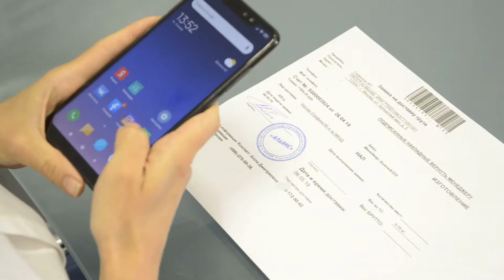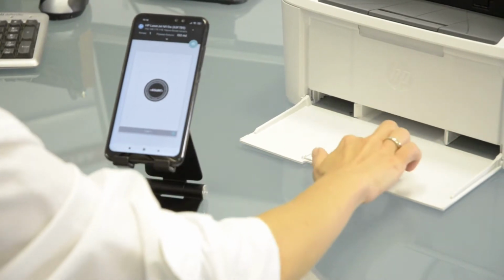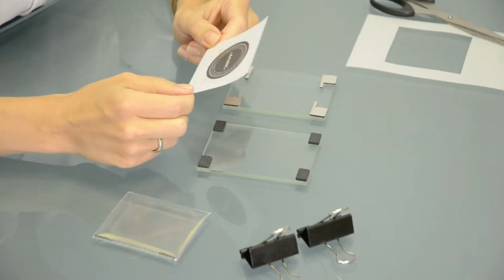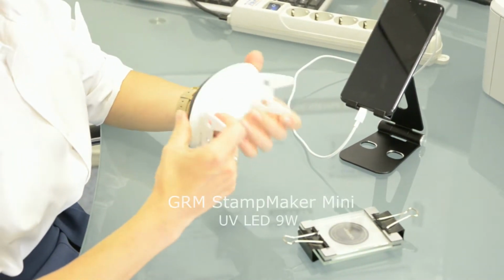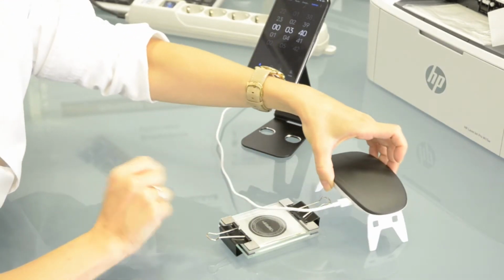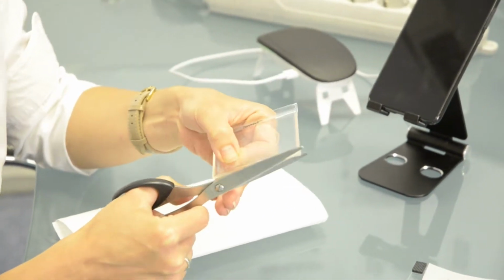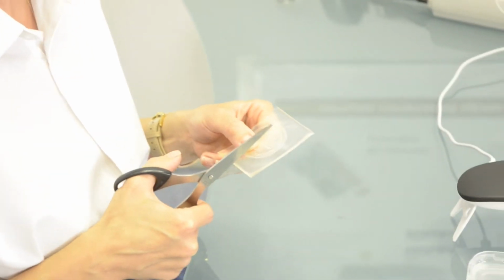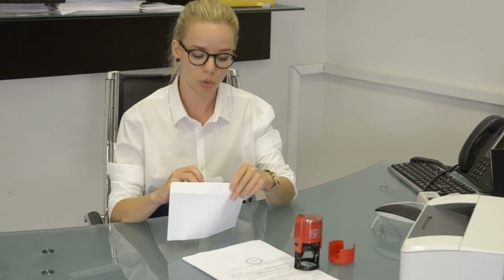GRM StampMaker UV LED kit rubberstamp making from photopolymer sashets at office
GRM StampMaker UV LED kit - easy rubberstamp making from photopolymer sashets at home and office.